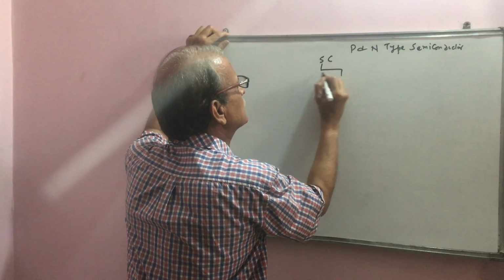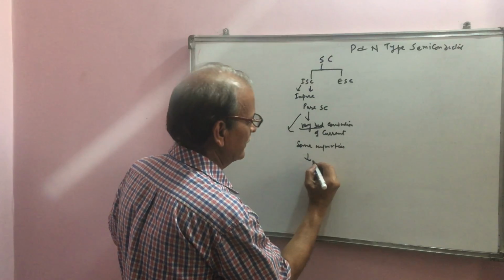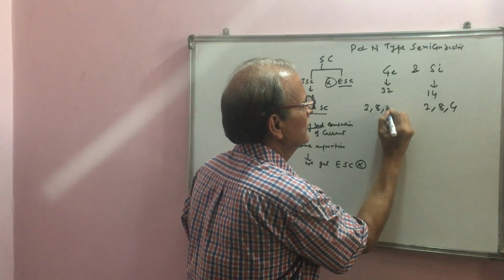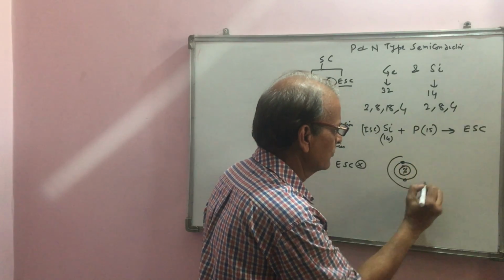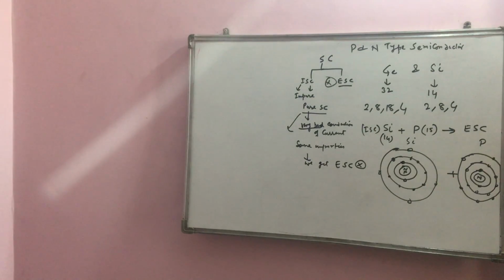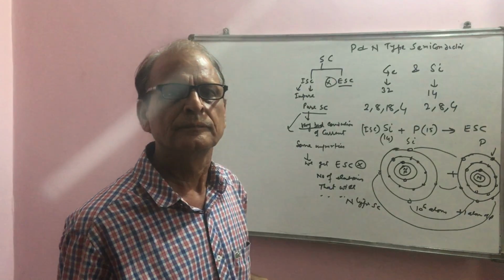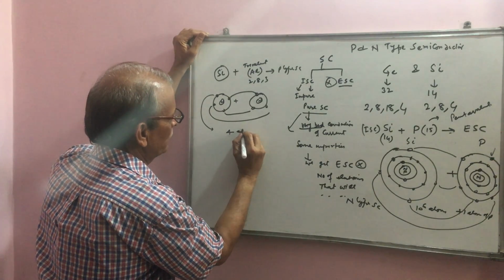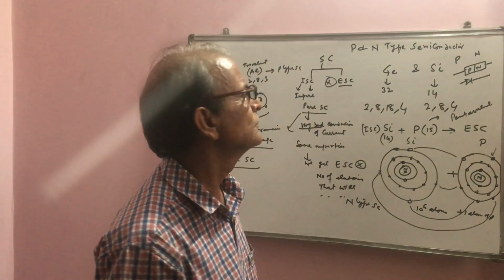4 April 2022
P and n type SC